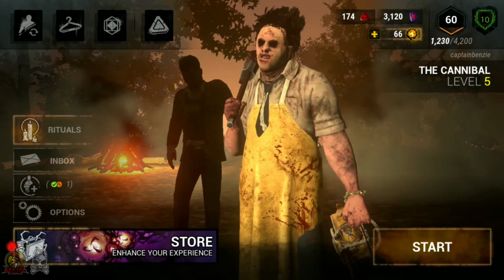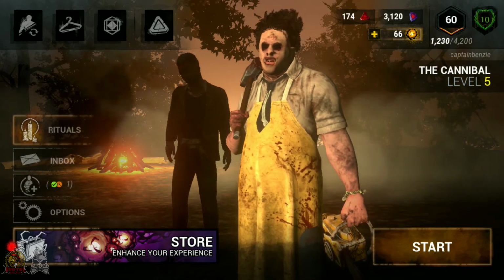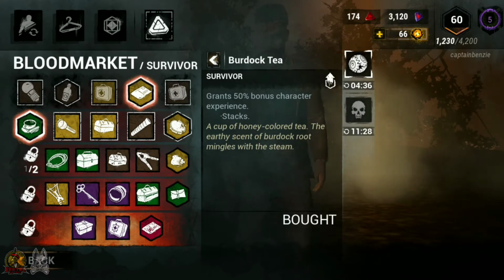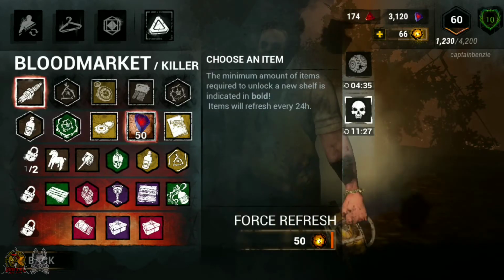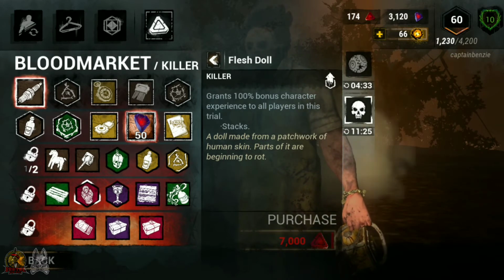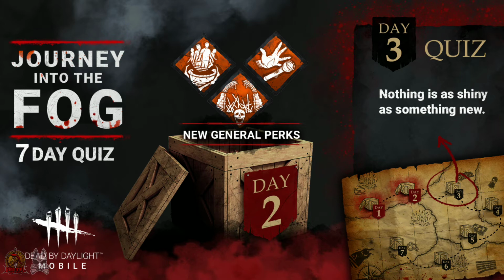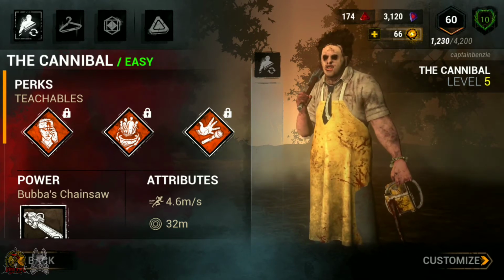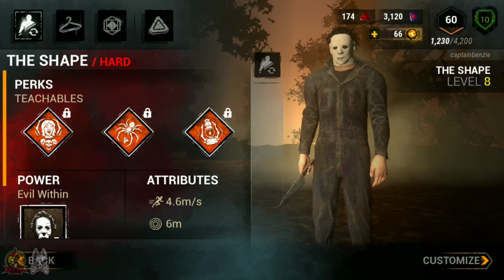New Update Adds Leatherface, But The BBQ Is Over || Dead By Daylight Mobile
DEAD BY DAYLIGHT MOBILE has just added Bubba Sawyer, The Cannibal, Leatherface to the game at last! BHVR also have added some really cool new offerings to DbD Mobile like chalices, postcards, tea, and dolls, that make leveling Survivors and Killers quicker and easier.

Unfortunately, this update to Dead By Daylight Mobile also changes BBQ & Chilli and a few other Killer Perks - BBQ & Chili is one of the Best Killer Perks - and locks them away from players. Is this scummy or good business for BHVR?

***DOWNLOAD DEAD BY DAYLIGHT MOBILE***